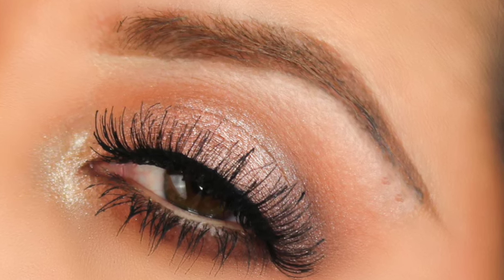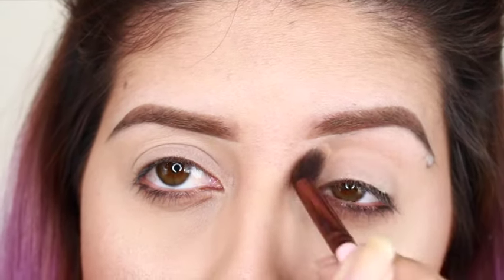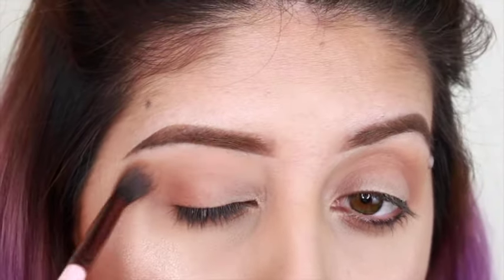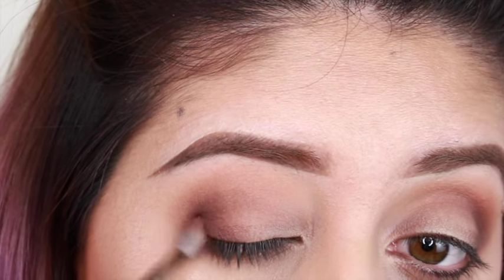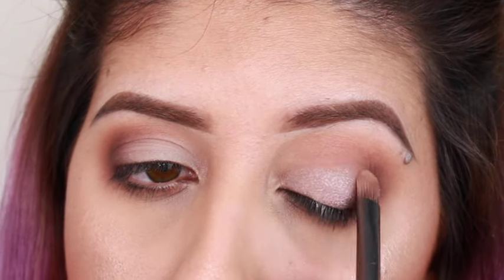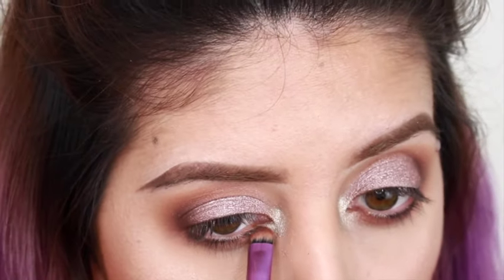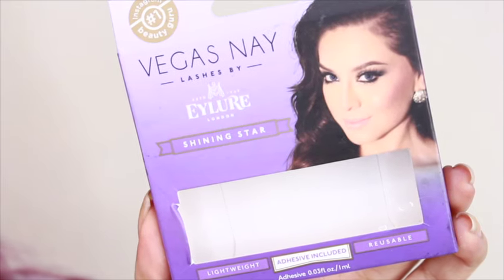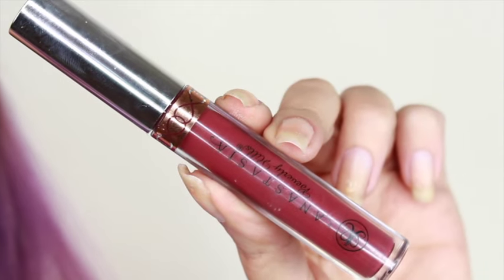Soft Holiday makeup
Hello my loves, here is my first Holiday makeup look. I decided to start with a soft glam makeup. Hope you loves like it. details on products mention below.

Products mention
-beaches and cream

-texture
-embark

-pink champagne
-metal

nyx white base